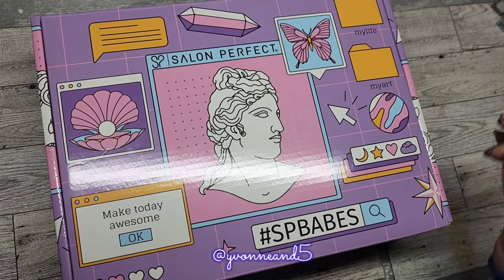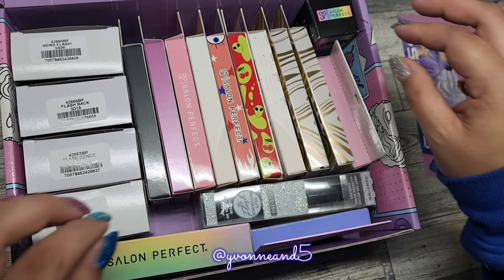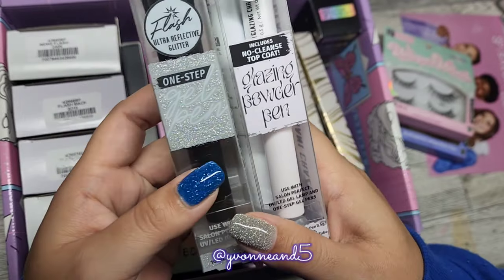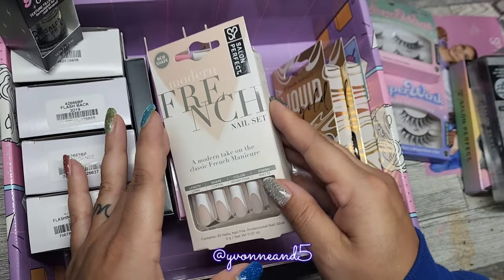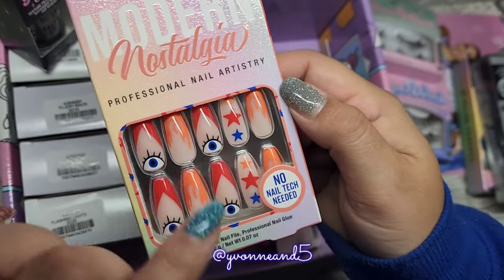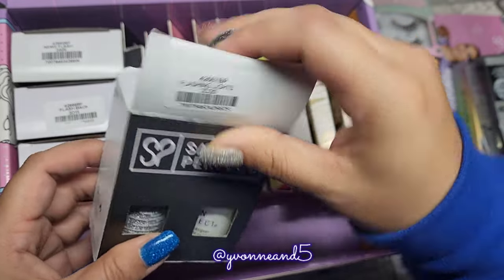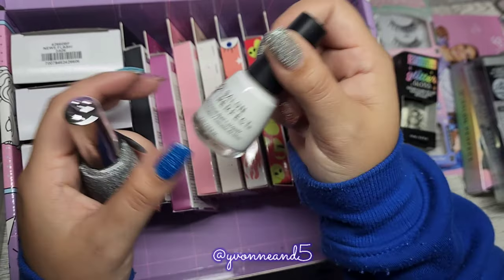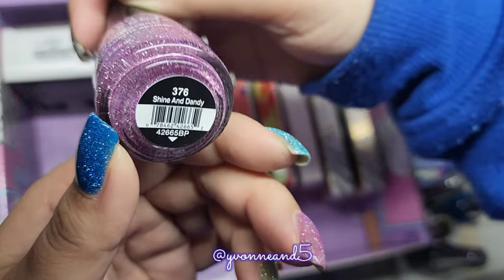My 1st Salon Perfect PR Box!! See what's new! Flash Collection & more!!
OMG guys! My 1st PR Box with 1 of my favorite main stream polishes eeeeek! Salon Perfect. wow I can't thank you enough!! Swatches up next, look 👀 for the video and lmk what you think!

💜My Facebook Group The One Polished Mama